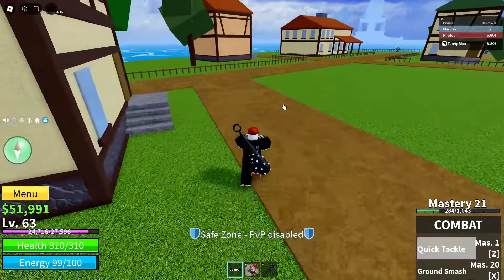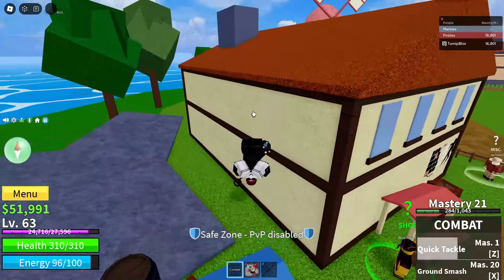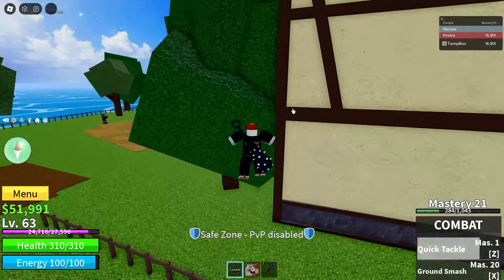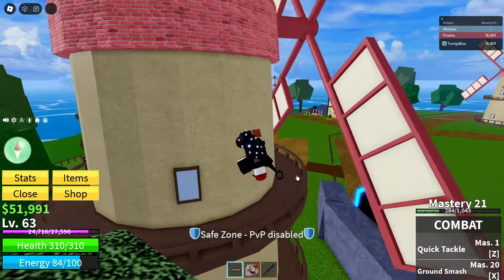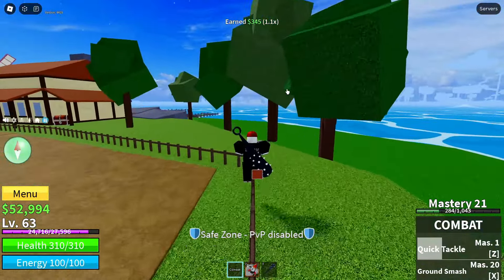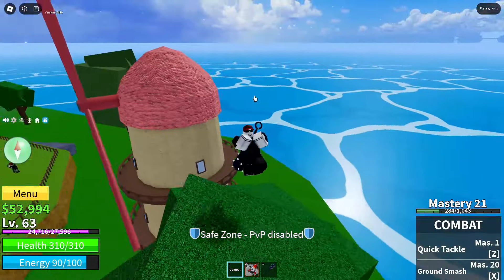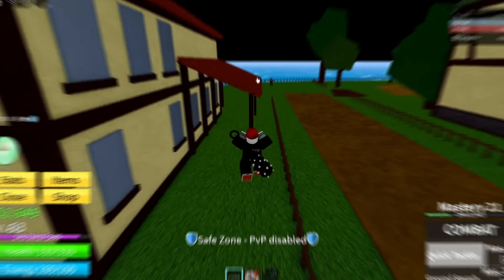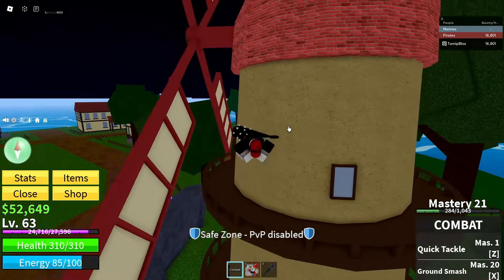FREE CONTROL FRUIT CODE BLOXFRUITS (OP) | ROBLOX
Enter my Permanent Dragon fruit giveaway by commenting your Roblox username and something you liked about the video.

JOIN MY CHEAP BLOXFRUIT FRUITS DISCORD SERVER AND ENTER MY PERMANENT DRAGON FRUIT GIVEAWAY: